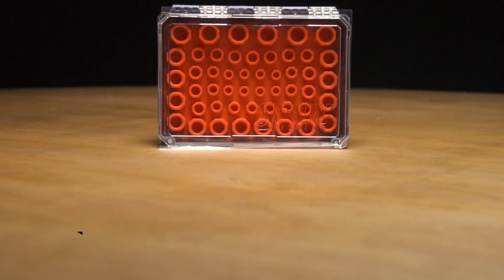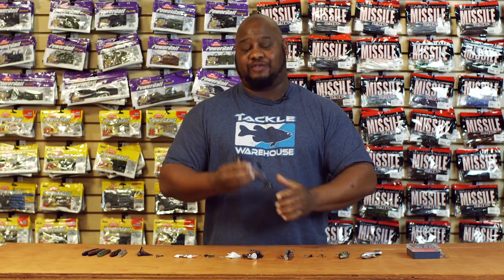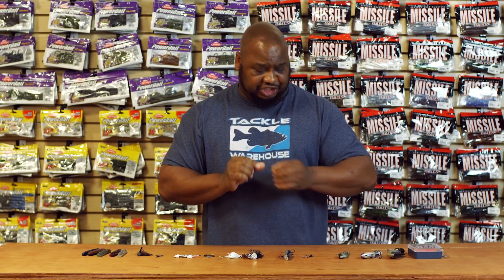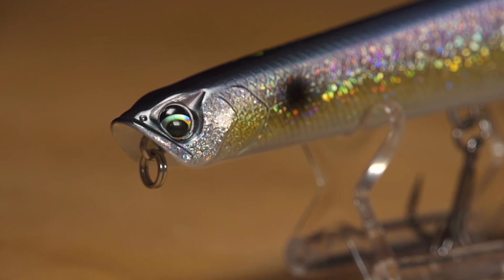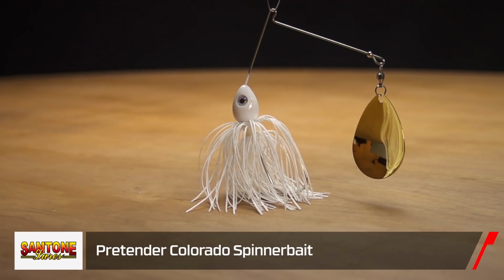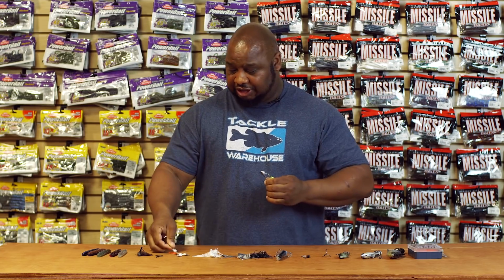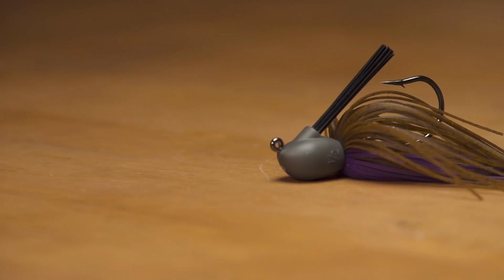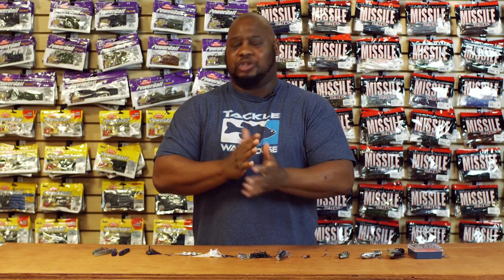What's New at Tackle Warehouse w. Aaron Quarles - 2/5/20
As water temperatures start to rise and bass start to move up shallow to spawn make sure your ready for hot spring bass fishing action with some new gear from this episode of What's New at Tackle Warehouse hosted Aaron "A-Train" Quarles. Featuring a wide selection of products from Savage Gear, Santone Lures, OMTD, Keitech, Magnum Baits, and Gruv Fishing, WNTW reviews the newest gear that is tailormade for catching big pre-spawn bass. Make sure to keep it locked-in to the Tackle Warehouse VLOGs to get more exclusive insight, inventory updates, and the best products at the best prices.

Always offering the latest-and-greatest, Tackle Warehouse’s ever-expanding inventory of tournament bass fishing products reaches well beyond what we can showcase on our front page. So, to keep anglers up-to-date on cutting-edge techniques, the hottest baits, and newest color/size additions, Tackle Warehouse is proud to introduce the What’s New At T-Double-You (WNTW) segment.  Filmed at our warehouse with our highly knowledgeable product specialist, the What’s New At TW segment gives anglers an edge on the competition with a sneak peek of recent arrivals. From line-to-rods-to-lures, Tackle Warehouse is committed to offering anglers the best products at the best prices – and the WNTW series ensures that you’re up-to-speed on it all!